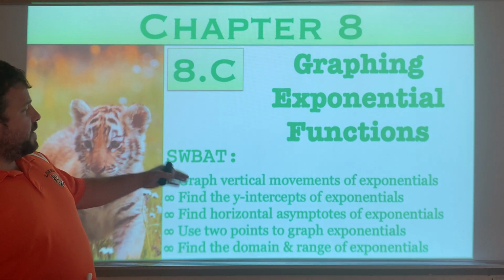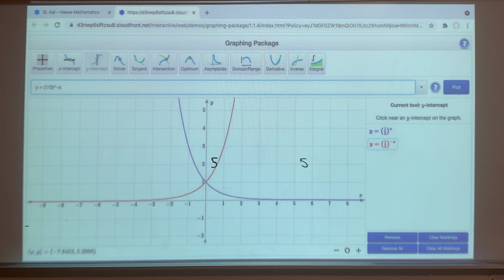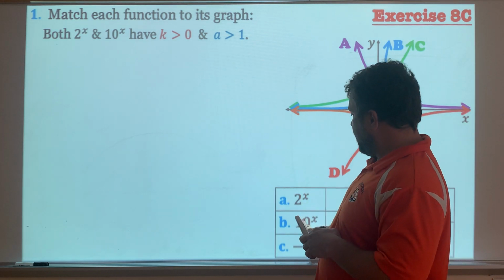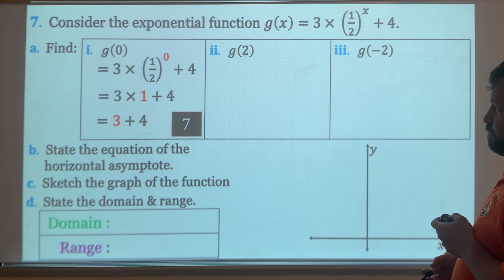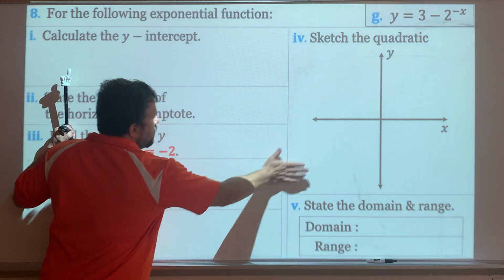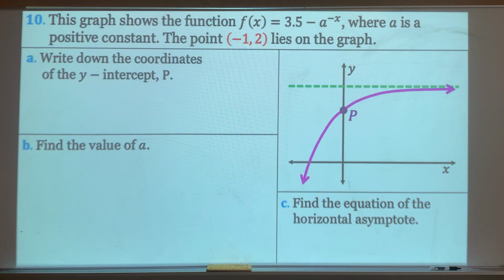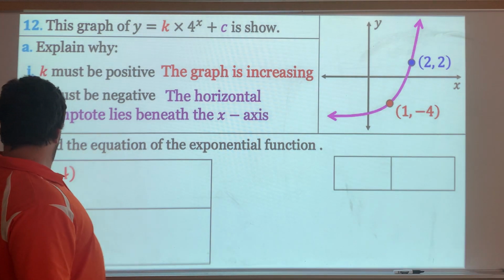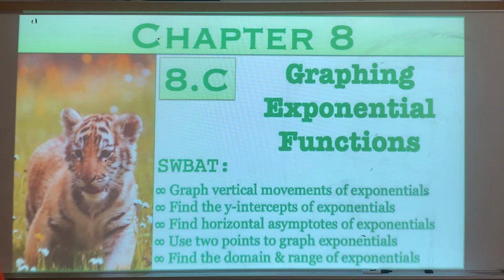8.C : Graphs of Exponentials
Graphing vertical movements of exponentials.
Find y-intercepts of exponentials.
Finding horizontal asymptotes of exponentials.
Find the domain & range of exponentials.